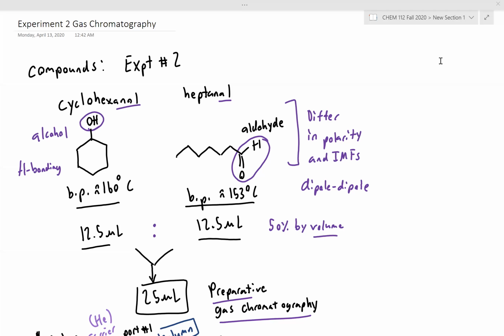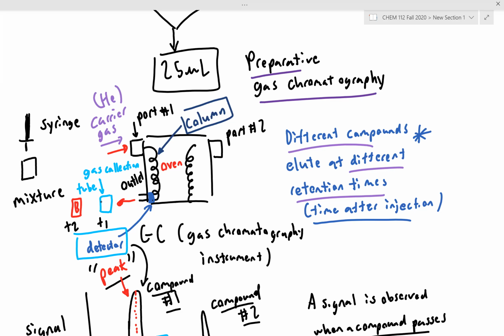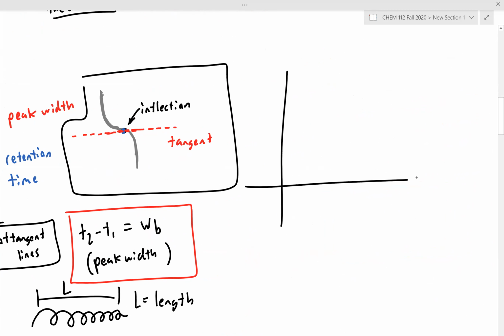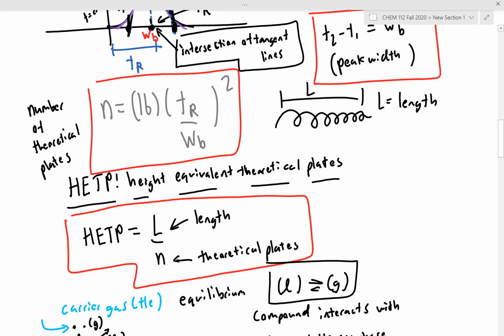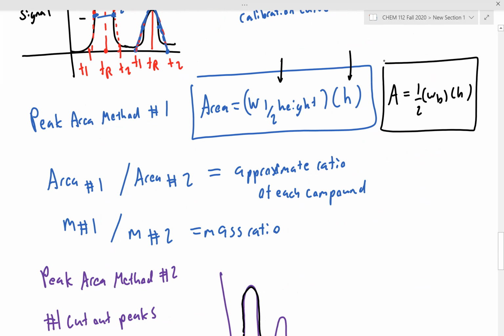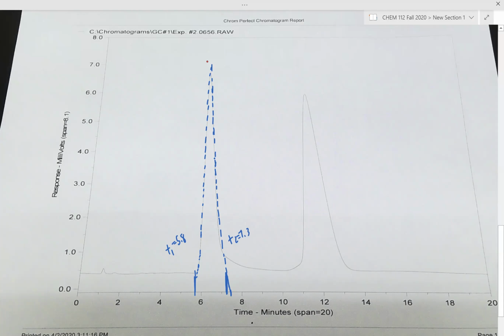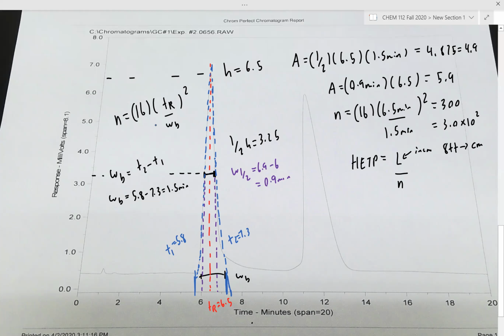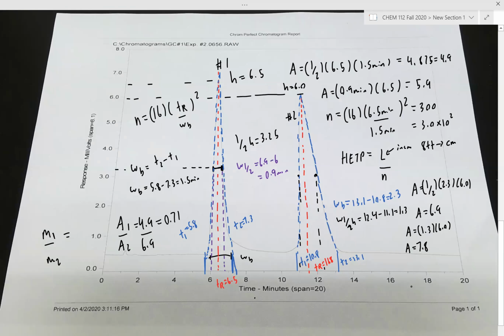CHEM 112 Pre-Lab Lecture Gas Chromatography